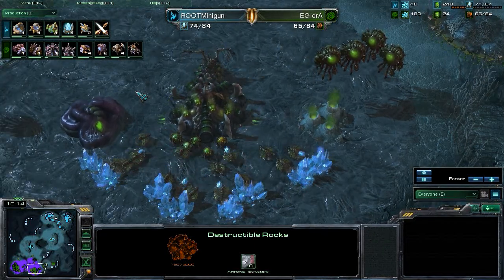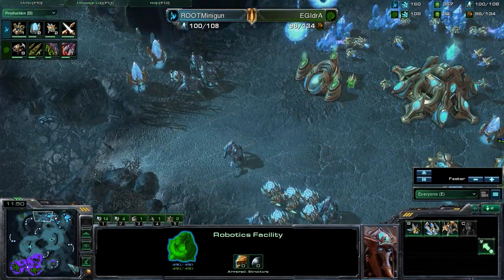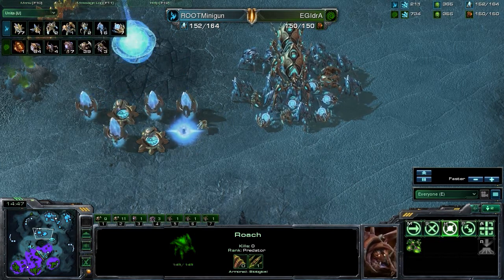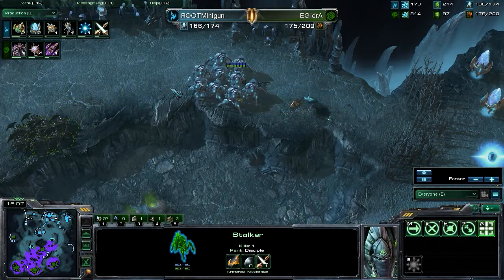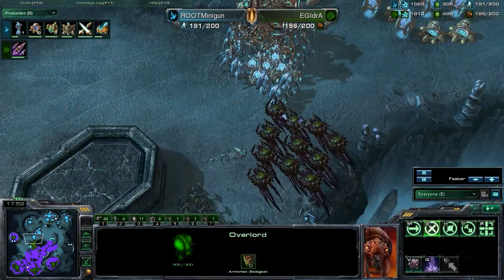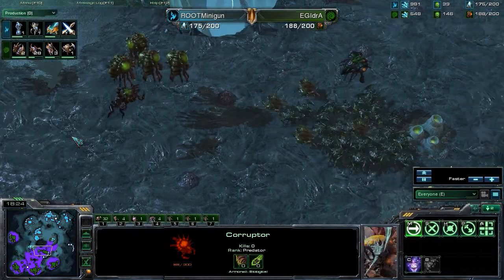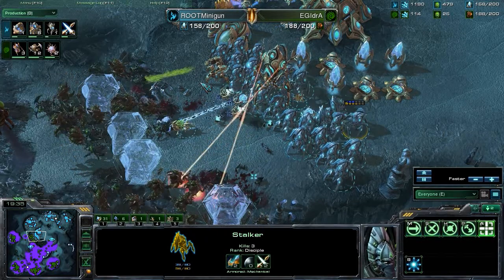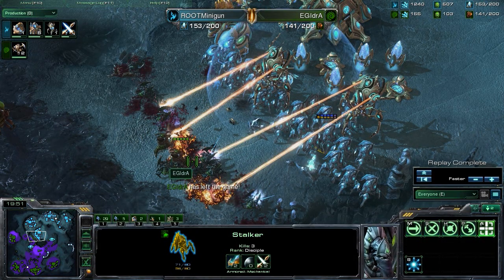EGidra vs ROOTMinigun Game 1 Part 2